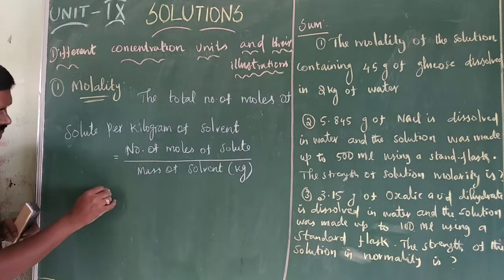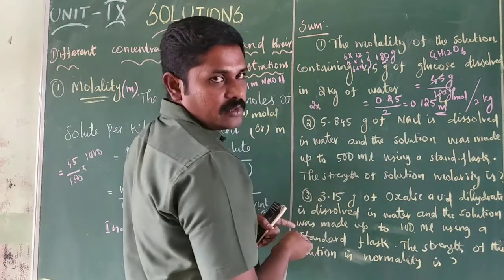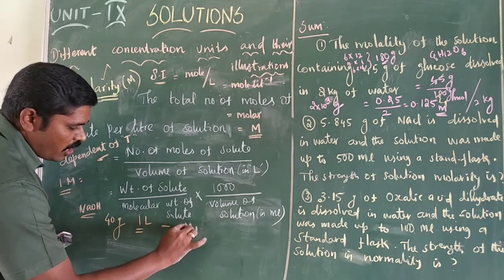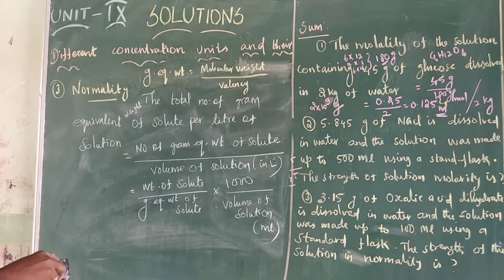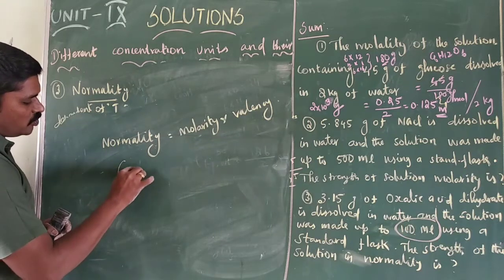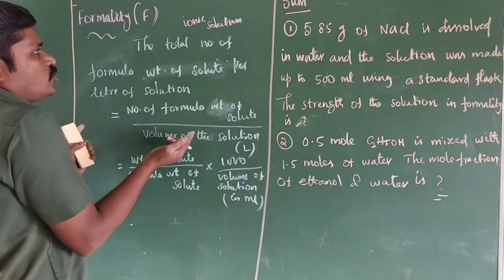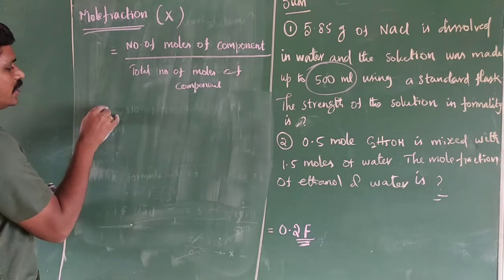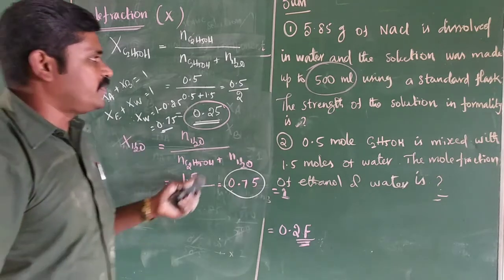Std-XI:Unit-IX:SOLUTIONS(Molality,Molarity,Normality,Formality and Molefraction)